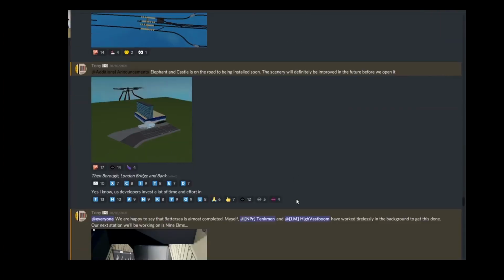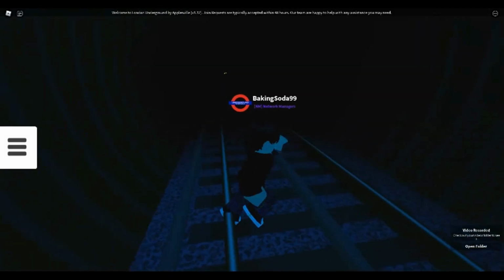Tamworth's Christmas Countdown Day 3 - The unfinished Northern Line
Hello everybody!
This video is about a remake of the unfinished Northern Line, on London Underground by Applesville. Hope you enjoy this little skit that took me ages to do. Credits to Jay Foreman for producing the main video.